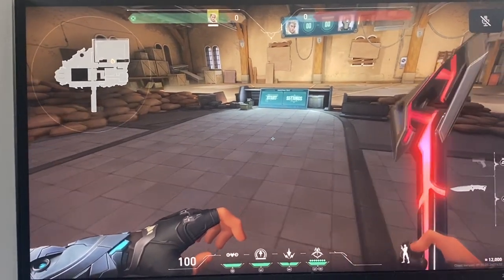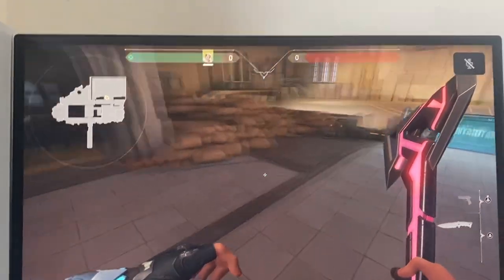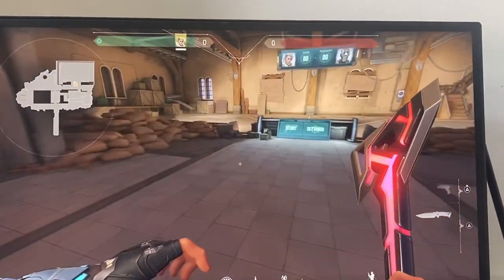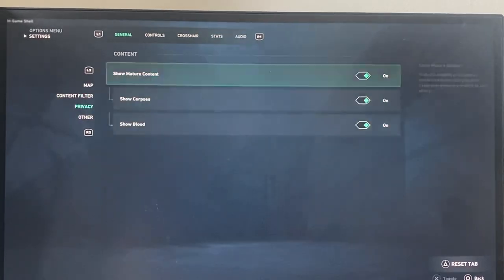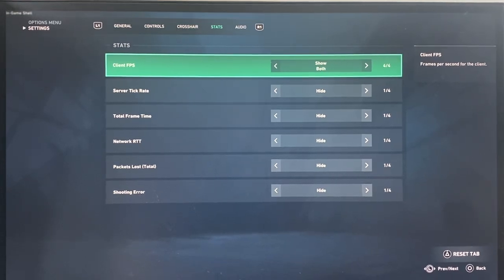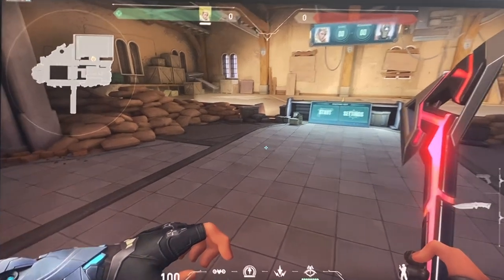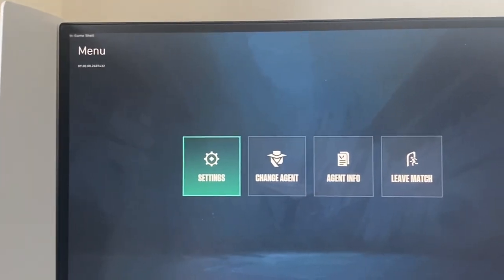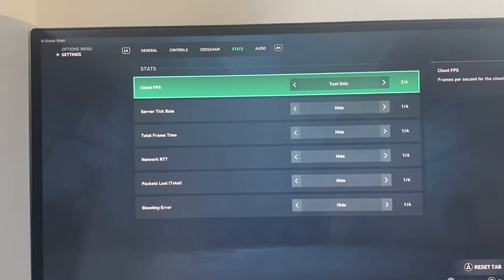VALORANT Console: How To See Your FPS! (Tutorial)